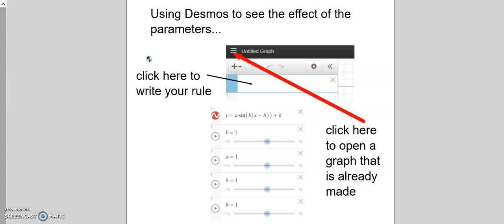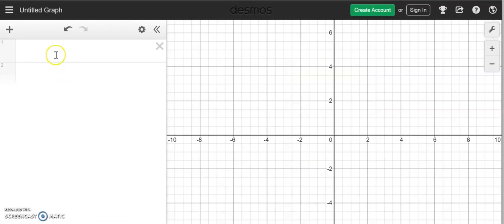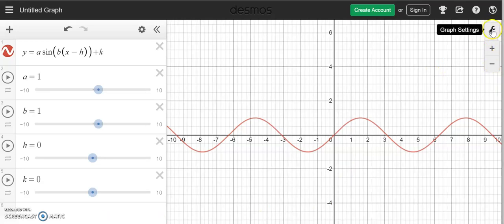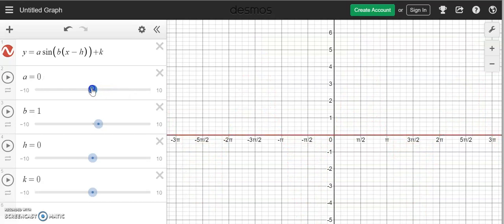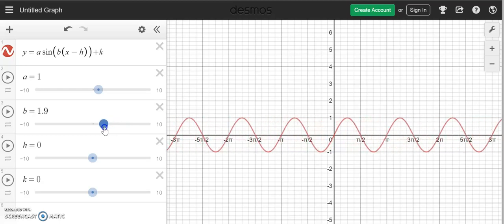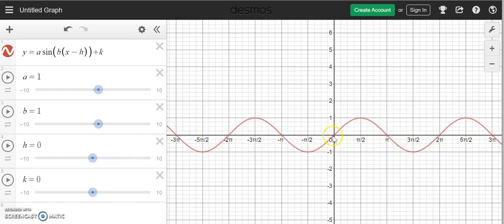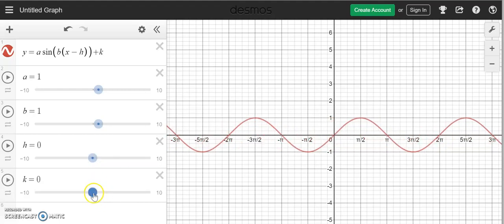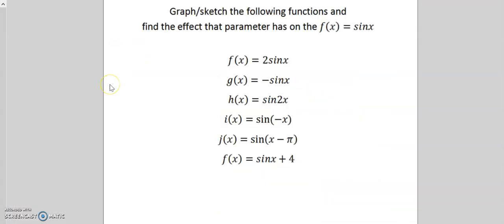5 2 lesson usingDesmos to see effect of parameters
Using Desmos to see the effect of parameters of the sinusoidal function